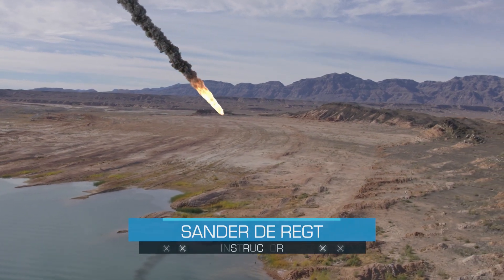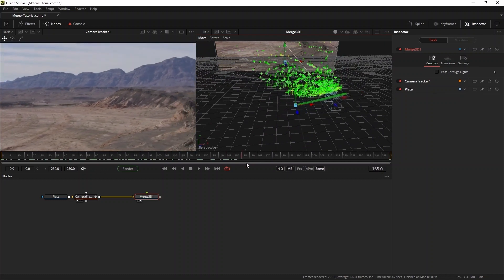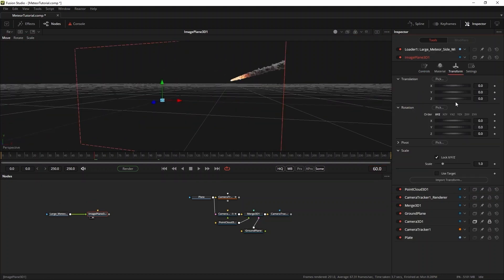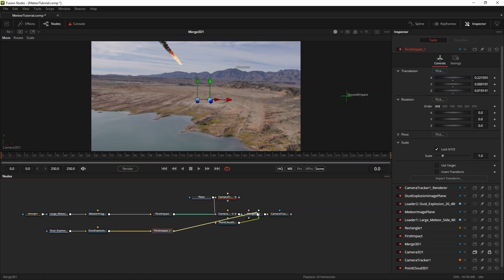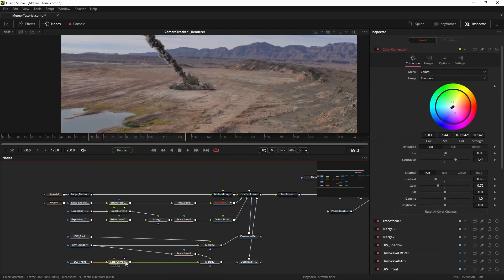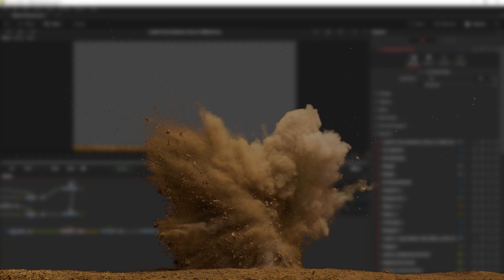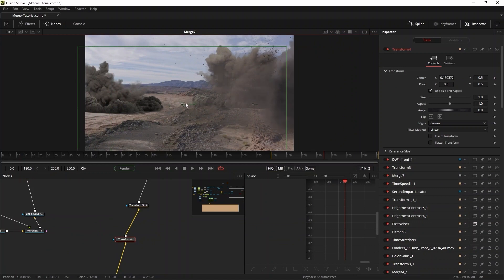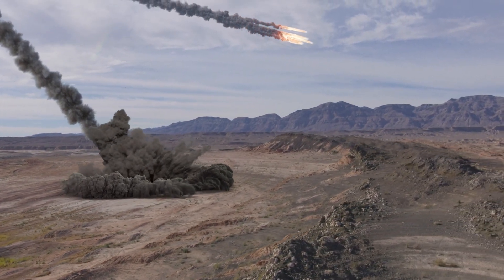How To Create Meteor Impact In FUSION | Tutorial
Looking for free practice footage to practice this technique? Explore the Practice Footage Library In this tutorial, guest instructor Sander de Regt will show us how to create meteor impact VFX in Fusion. We will cover 3D camera tracking in Fusion, and tips and tricks on compositing meteor elements in 3D space.

ActionVFX Collections used:
Meteors

00:00 Intro
00:45 Black Friday
00:50 Planning the shot
01:28 3D Camera tracking
04:42 Compositing the meteor in 3D space
06:55 Adding the dust explosions
10:07 Adding more debris
11:40 Creating the shockwave effect
13:02 Compositing the second meteor
15:24 Adding more details to the dust
17:25 Third meteor
17:54 Final touches
19:08 Outro